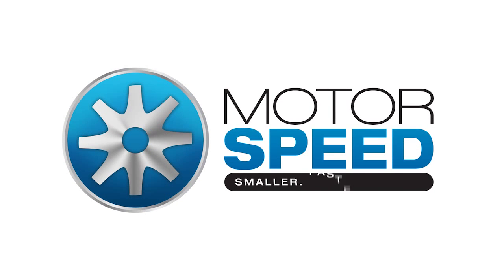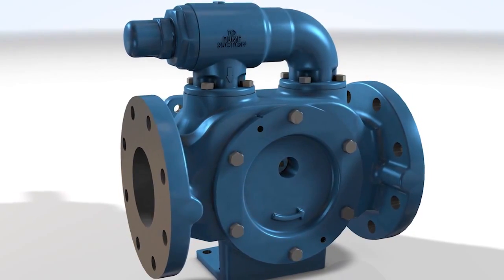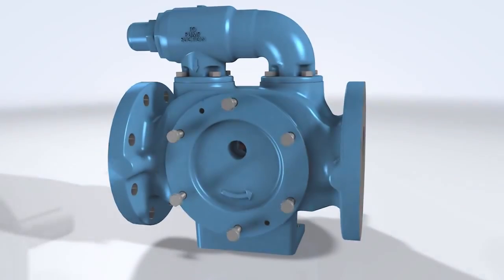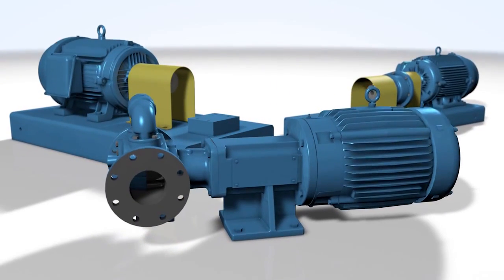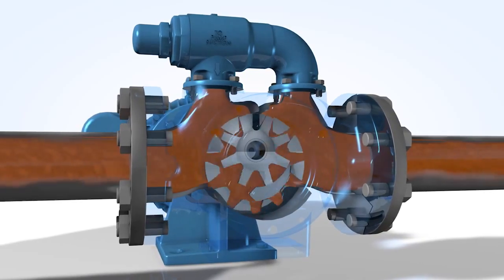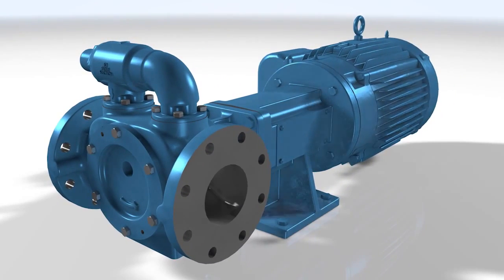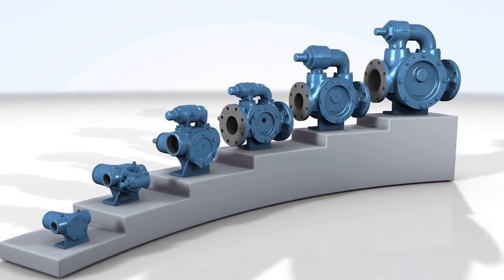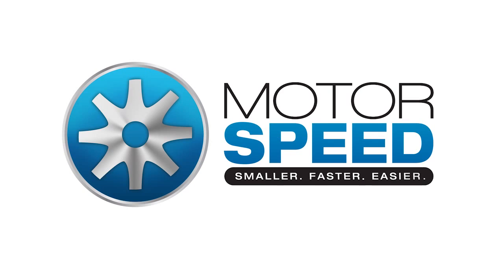Viking Pump Motor Speed Promotion - Phoenix Pumps, Inc.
Presenting the new Motor Speed, from Viking Pump, with technological advances in the science of flow providing motor speed operation to 350 gpm.